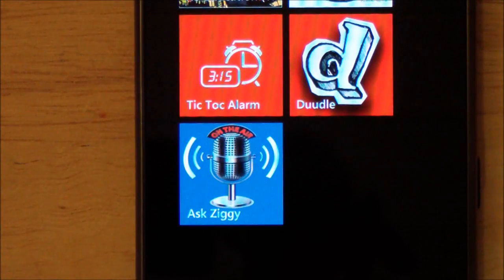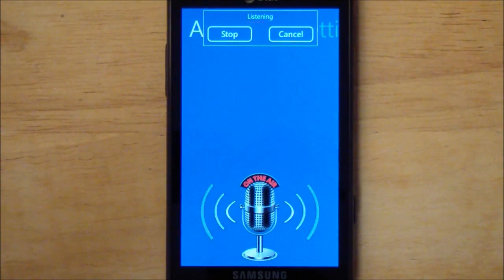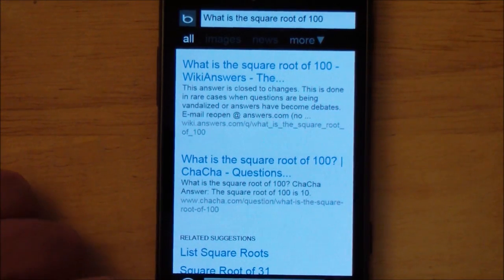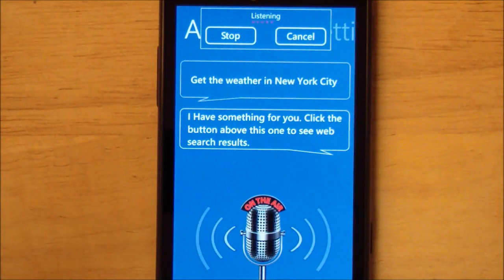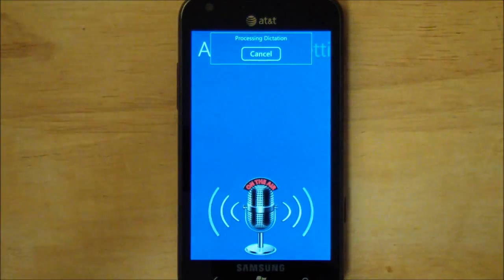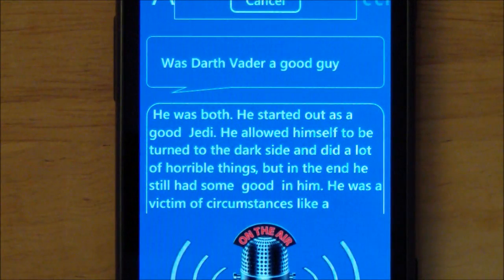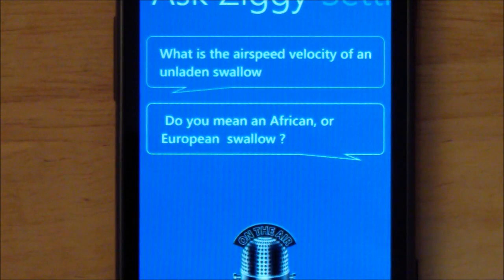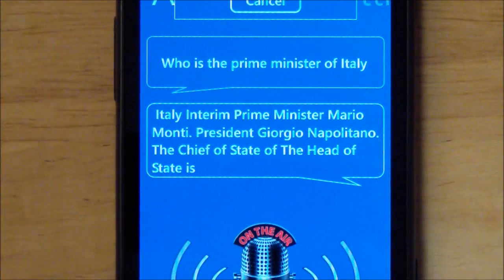The Windows Phone answer to Siri? Just 'Ask Ziggy'